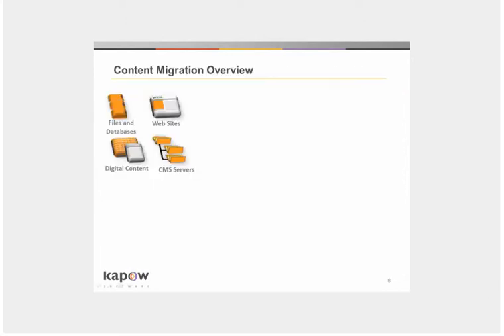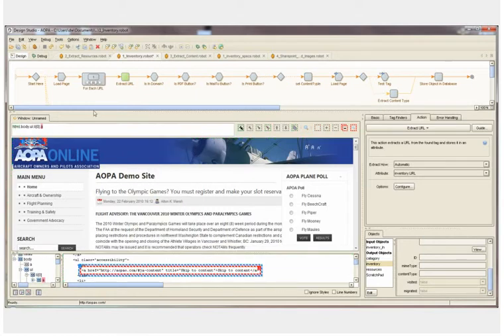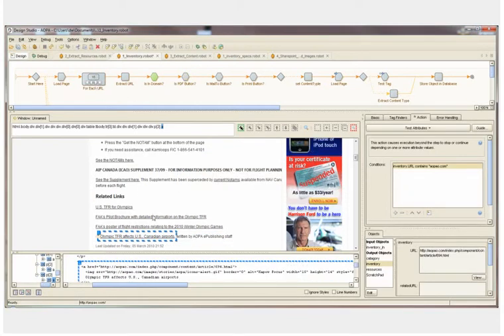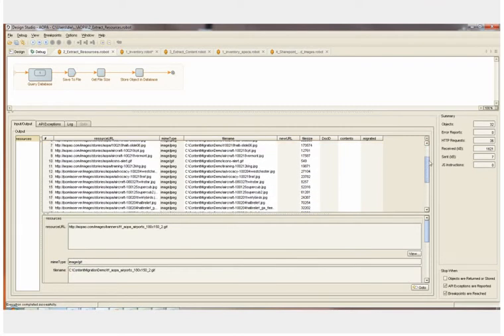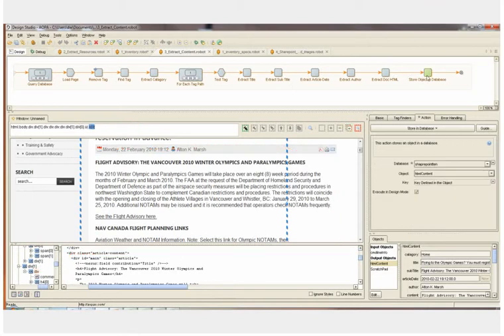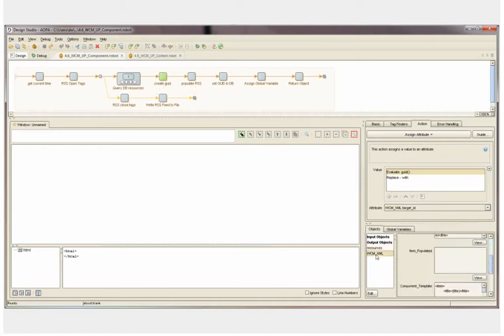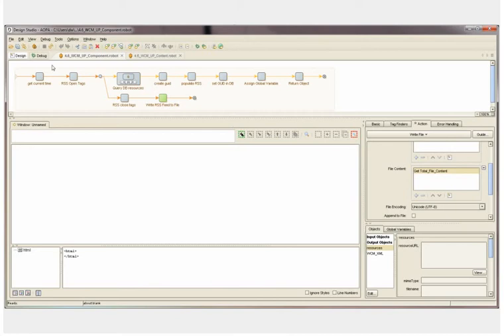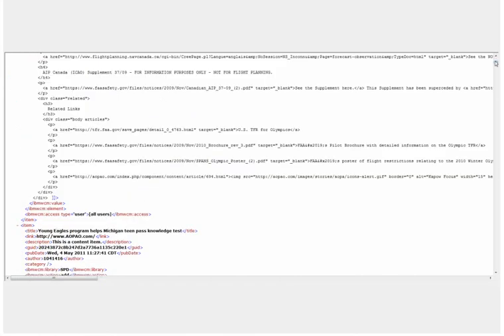Automating Web Content Migration Into IBM WCM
Kapow Katalyst is used to automate web content migration into IBM Lotus WCM